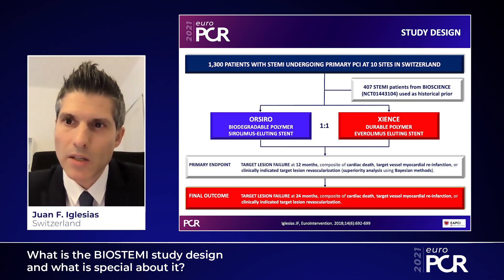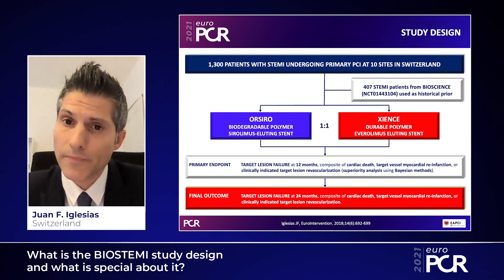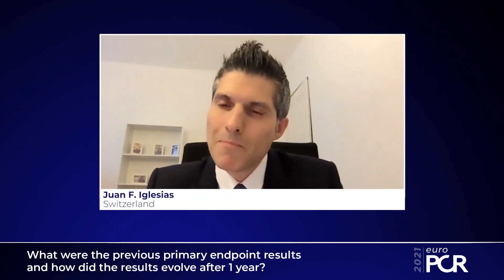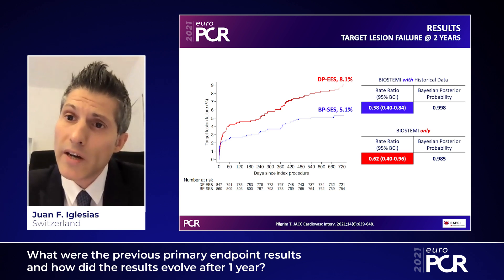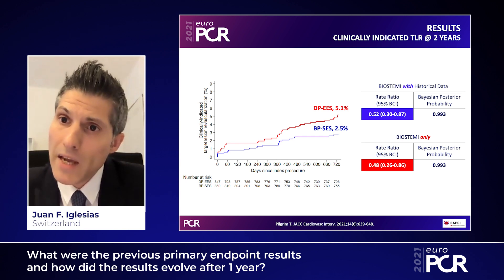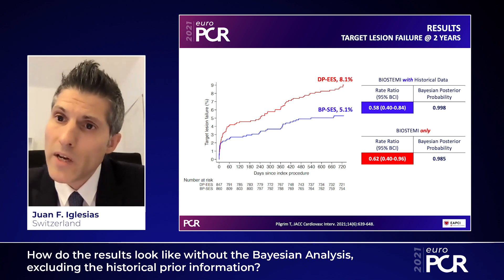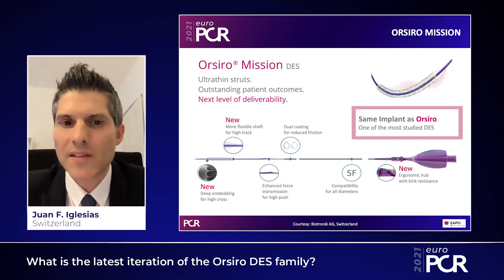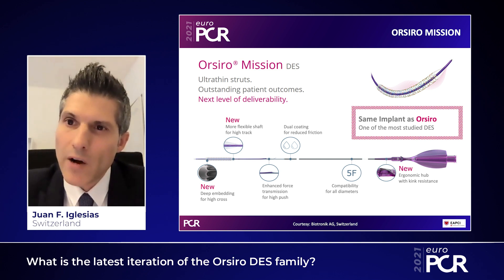BIOSTEMI: translating ultrathin DES technology into superior STEMI patient outcomes - EuroPCR 2021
Watch this session presented by Juan F. Iglesias in order to review the role of ultrathin DES in optimising clinical outcomes in STEMI patients, to learn about the BIOSTEMI trial and its new two-year outcomes, and to assess the impact of the BIOSTEMI trial on your daily practice.